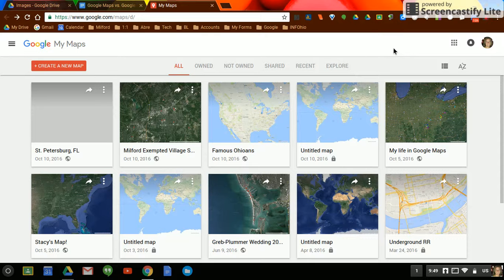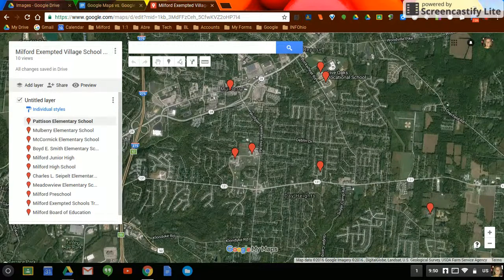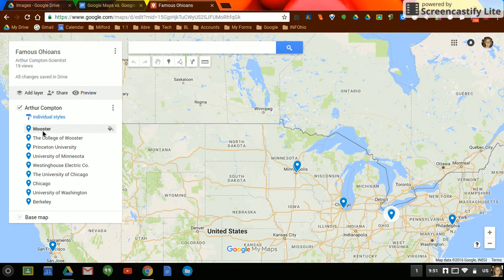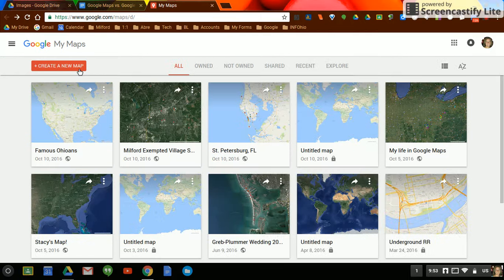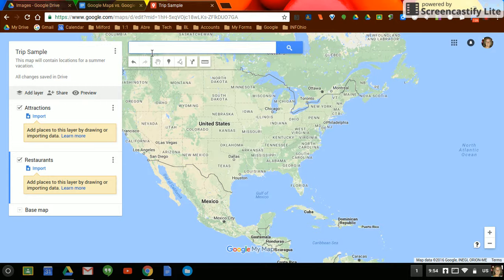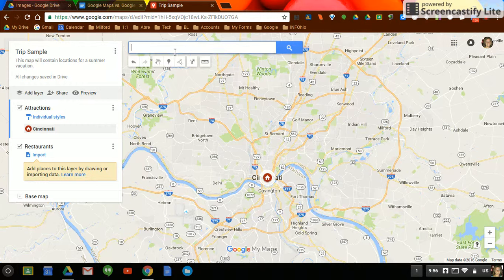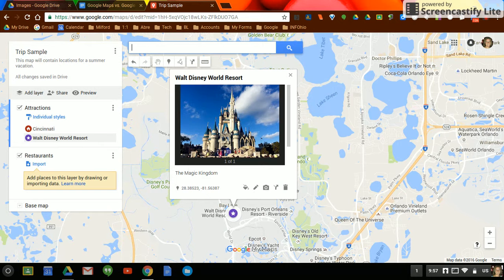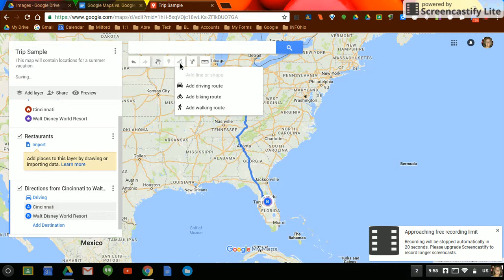Google My Maps